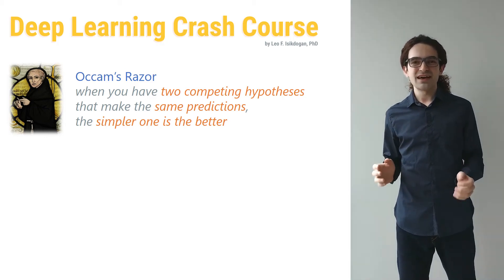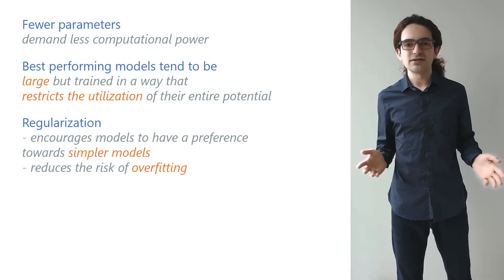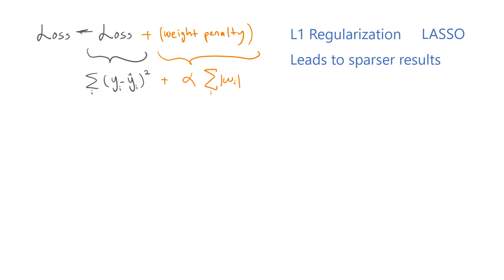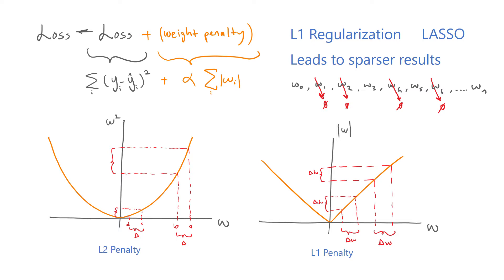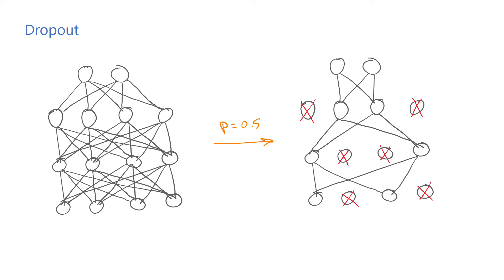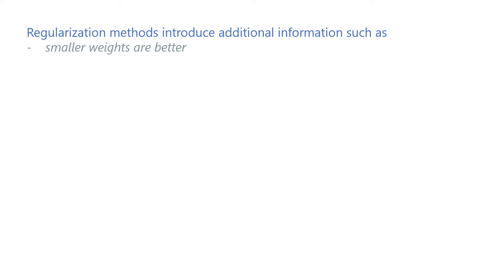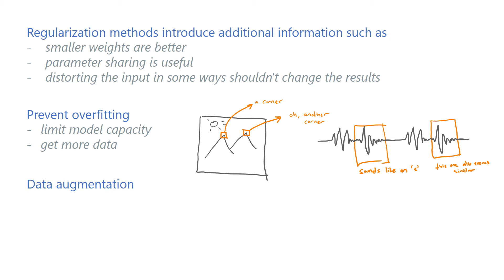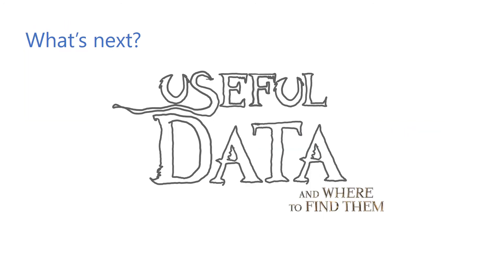Regularization and Data Augmentation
Highlights:
Occam's razor
Weight decay
L2 regularization / Ridge regression
L1 regularization / LASSO
Sparsity
Early stopping
Dropout
Ensemble methods
Parameter sharing
Data augmentation

Dropout: a simple way to prevent neural networks from overfitting